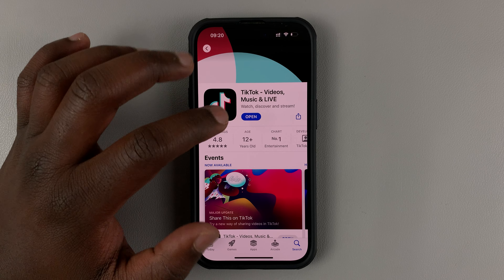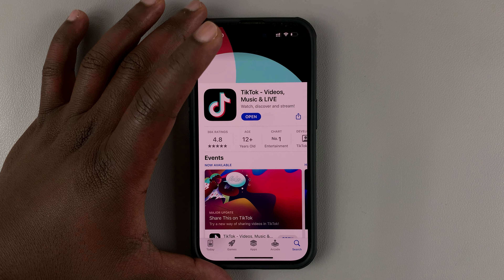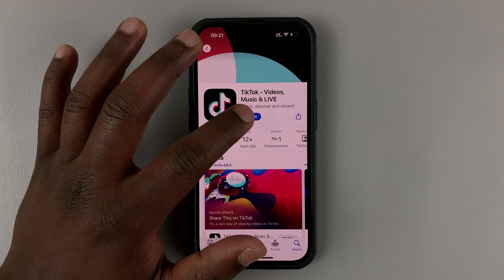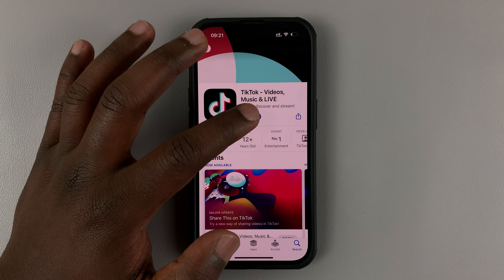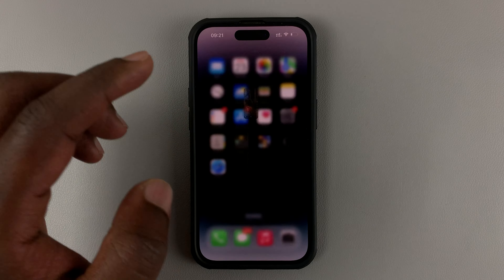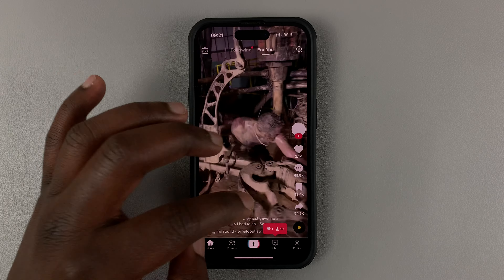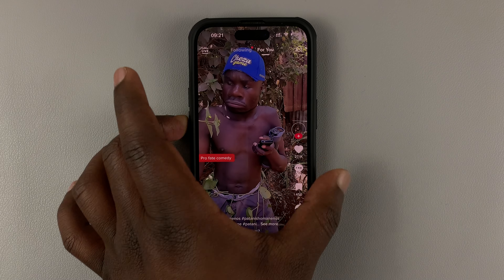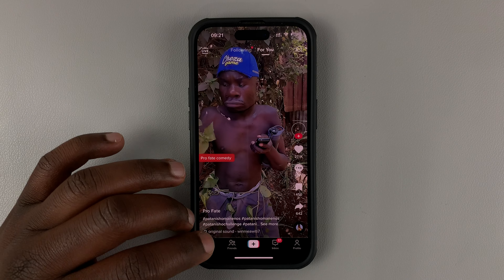How To Get The New TikTok Update | Update TikTok App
Here's how to update TikTok.
Updates are crucial to make the apps run smoothly on your phone. With the latest features that are released, you need to update the app to enjoy them. This video will guide you on how to update TikTok.
We are using the iPhone 14 for this tutorial, but the steps are similar to those who use Android devices.

Cell Phone Tripod Adapter